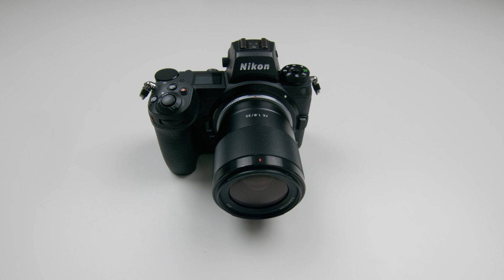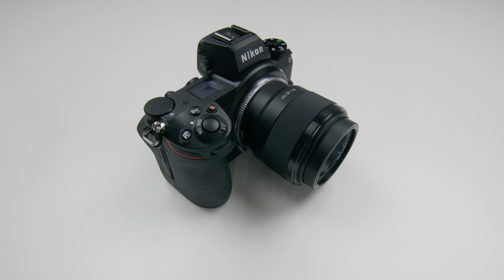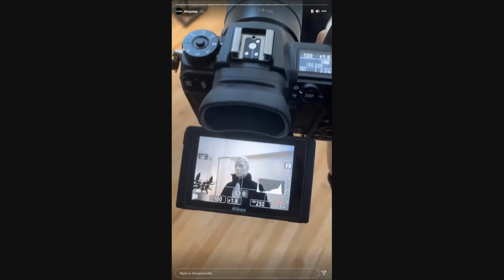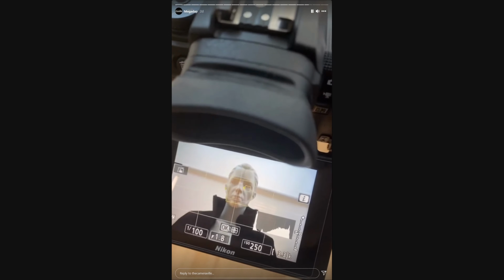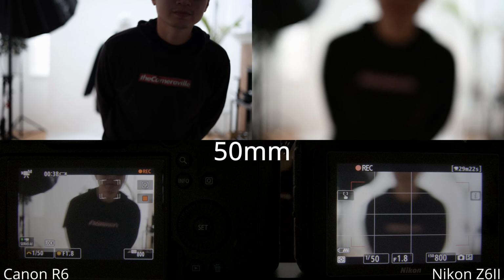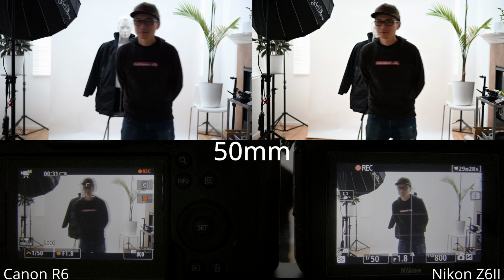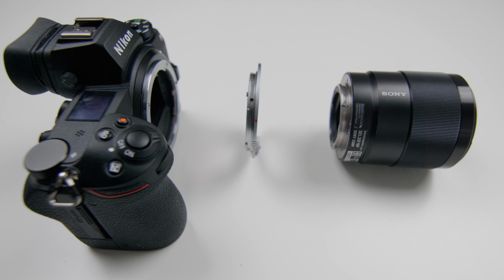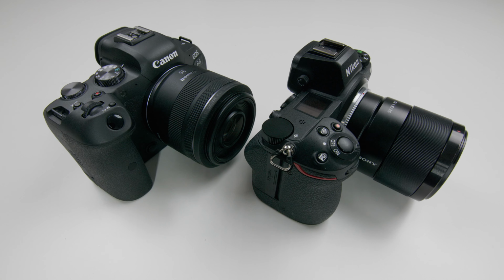Megadap Sony E Lens to Nikon Z-Mount Autofocus Adapter ETZ21 ETZ11 VS Canon R6 Duel Pixel 2 (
Megadap ETZ - BH

Sigma 24 mm - BH

Sony 35 mm - BH

Sony 50 mm - BH